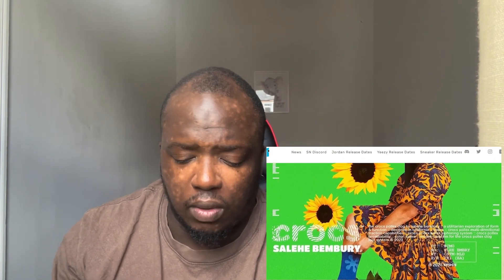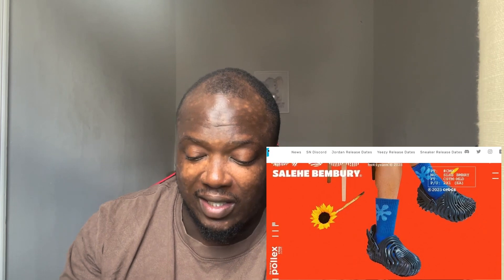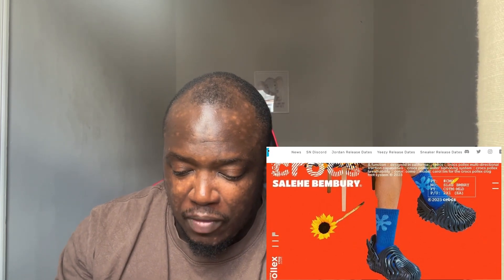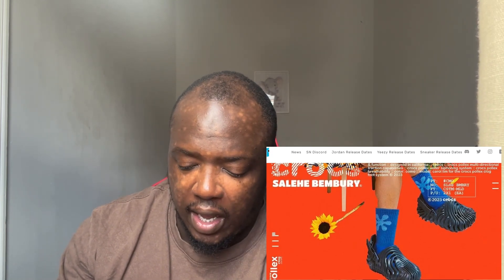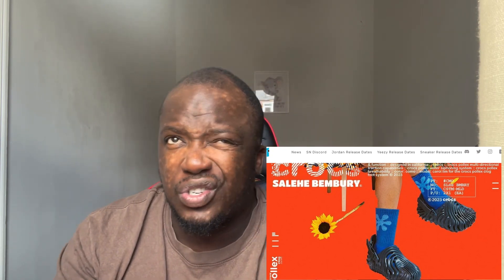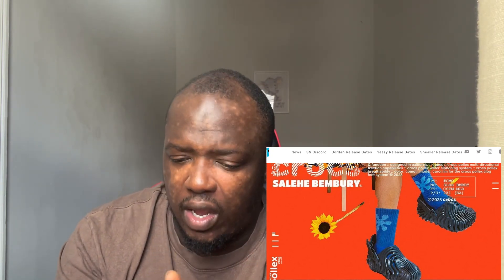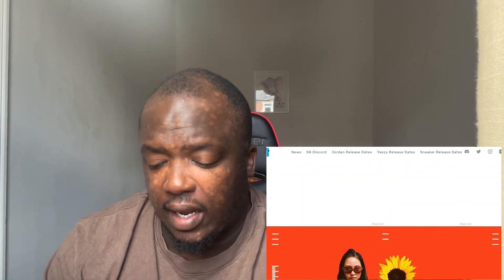Salehe Bembury x Crocs Pollex Clog Como